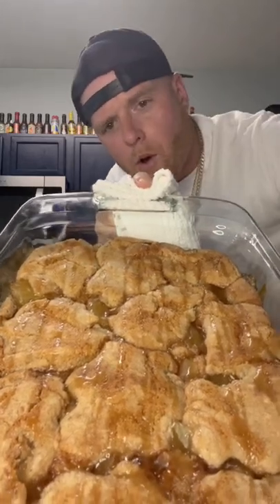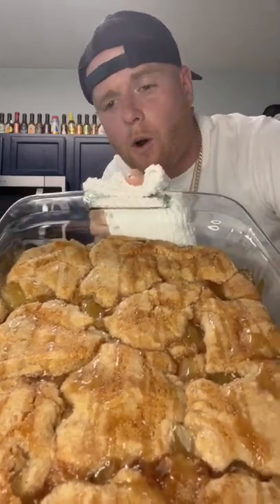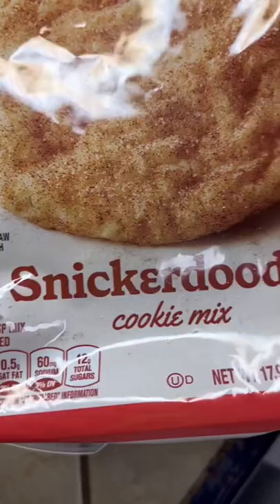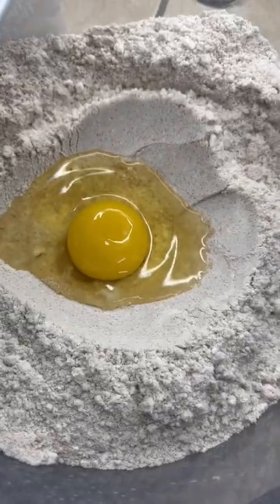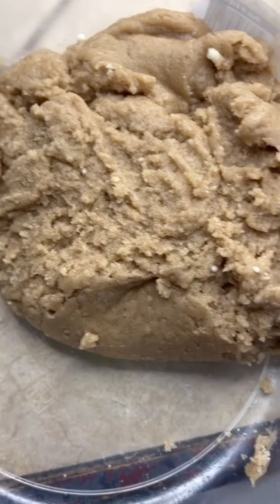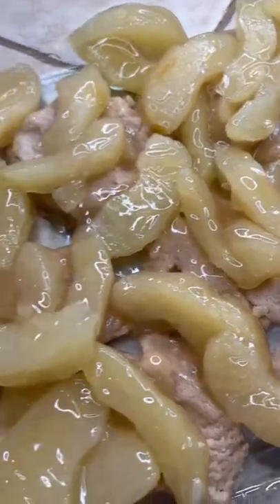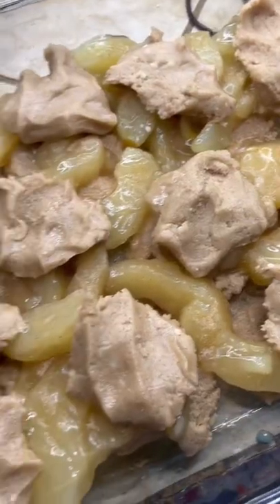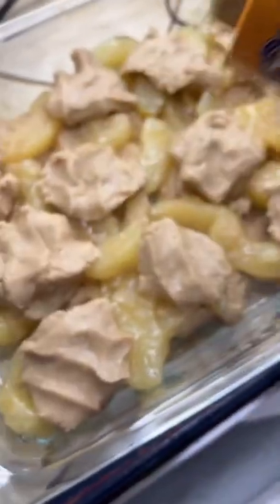Snicker Doodle Cobbler!!